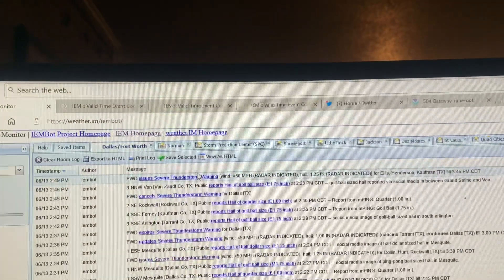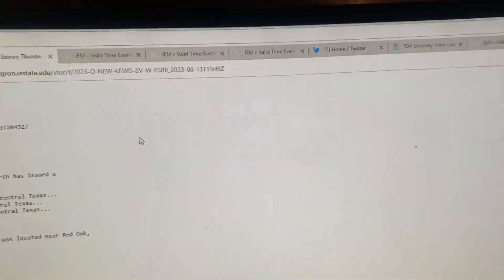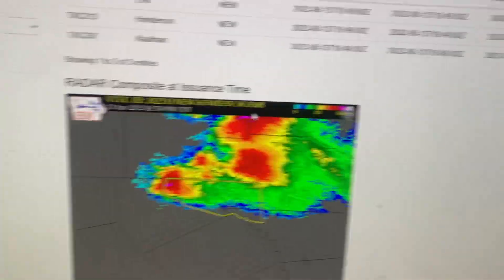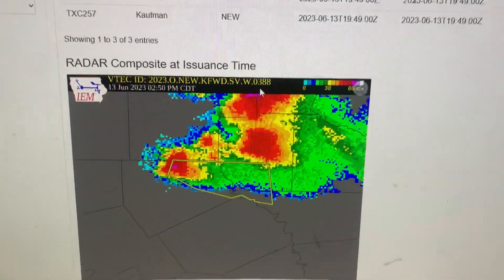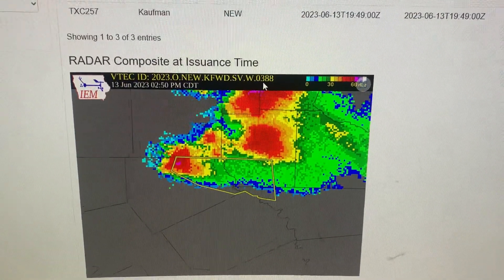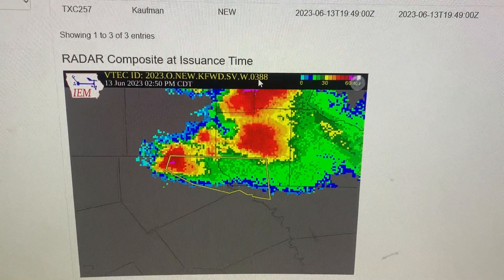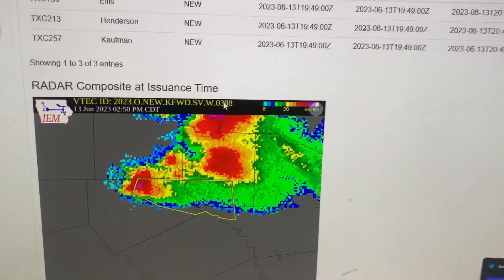SVR (REAL EAS#3184)